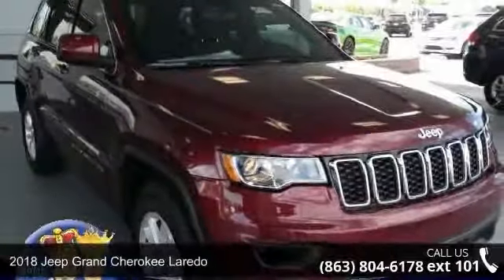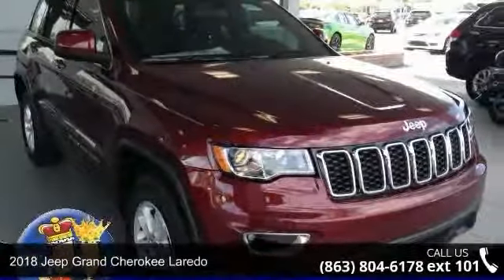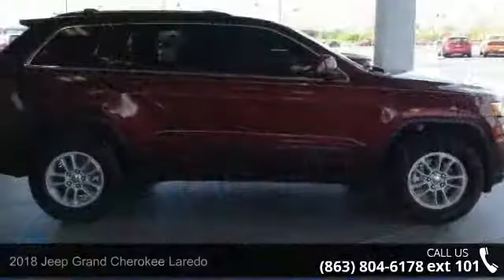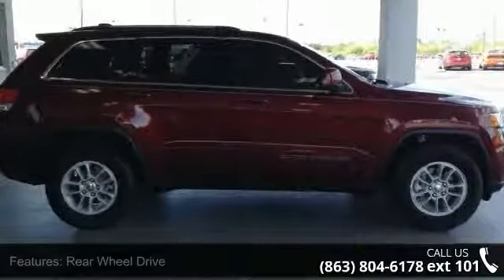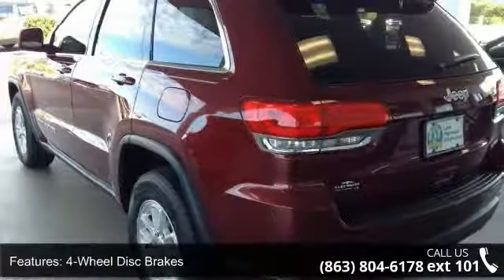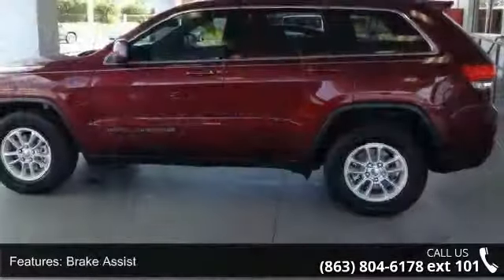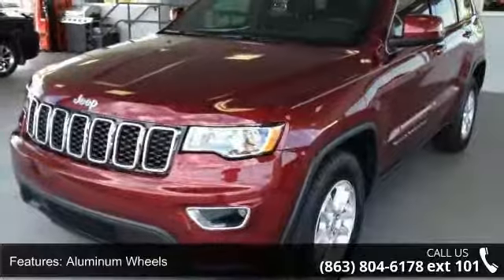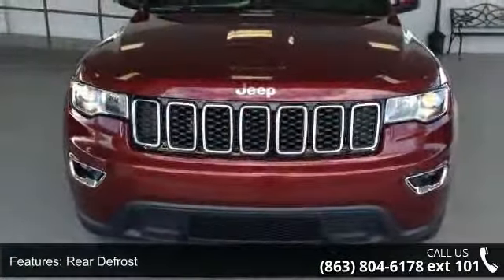2018 Jeep Grand Cherokee Laredo - Lake Wales Chrysler Dod...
Laredo trim, Velvet Red Pearl Coat exterior. Bluetooth, iPod/MP3 Input, QUICK ORDER PACKAGE 2BE, TRANSMISSION: 8-SPEED AUTOMATIC (850R... ENGINE: 3.6L V6 24V VVT UPG I W/ESS, Back-Up Camera. EPA 26 MPG Hwy/19 MPG City! READ MORE!KEY FEATURES INCLUDEBack-Up Camera, iPod/MP3 Input, Bluetooth. Rear Spoiler, MP3 Player, Aluminum Wheels, Privacy Glass, Keyless Entry, Steering Wheel Controls, Child Safety Locks. OPTION PACKAGESQUICK ORDER PACKAGE 2BE Engine: 3.6L V6 24V VVT UPG I w/ESS, Transmission: 8-Speed Automatic (850RE), Power 4-Way Driver Lumbar Adjust, Bright Side Roof Rails, Power 8-Way Driver/Manual Passenger Seat, SiriusXM Satellite Radio, ENGINE: 3.6L V6 24V VVT UPG I W/ESS (STD), TRANSMISSION: 8-SPEED AUTOMATIC (850RE) (STD). EXPERTS ARE SAYINGGreat Gas Mileage: 26 MPG Hwy.